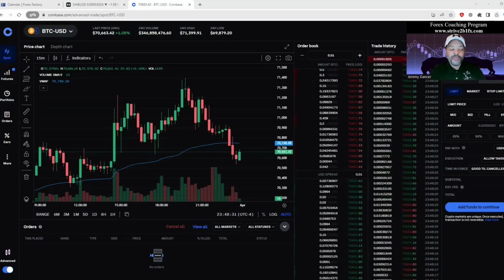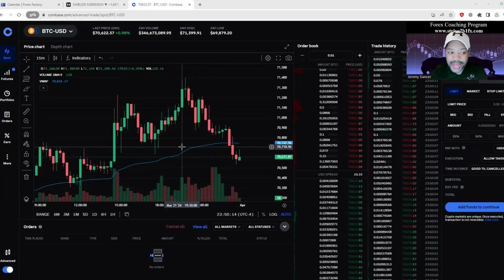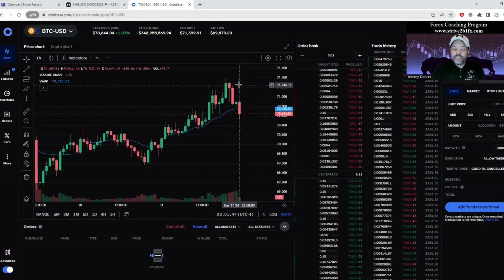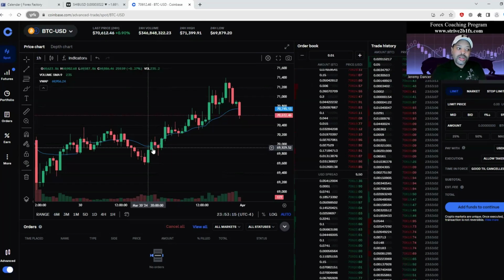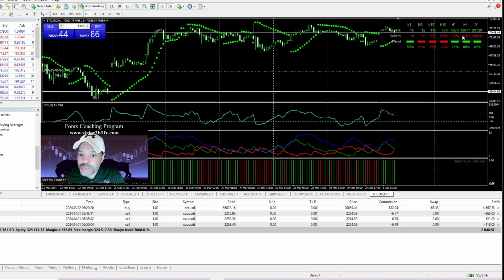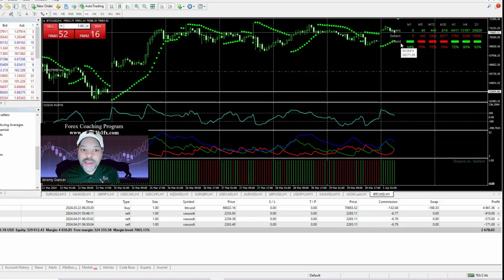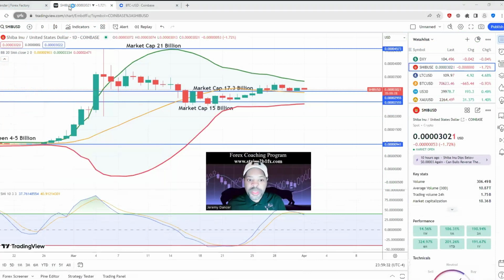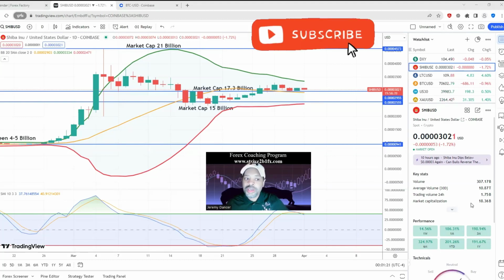Bitcoin strategy Use this strategy for Bitcoin Halving!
Here is where you can see my YouTube video on how to get the FREE!!! Buyers Vs Sellers indicator for MT4

Chapters:
0:00 How to trade Bitcoin on Coinbase with VWAP
6:20 How to trade Bitcoin on MT4 with BuyersVsSellers indicator
10:30 Brief Analysis on Shiba INU

Greetings fellow Traders & YouTube

This should be a very exciting month for crypto with the Bitcoin halving event coming up.  Now is the time to start preparing and position yourself for success.  In this video I provided two very easy strategies for people to use that not only works for Bitcoin but can be used for all Forex, Indices, and cryptocurrencies.

Please let me know any questions you have in the comments.  Thank you for checking out my channel and I look forward to getting to know you all.
- Coach Jeremy